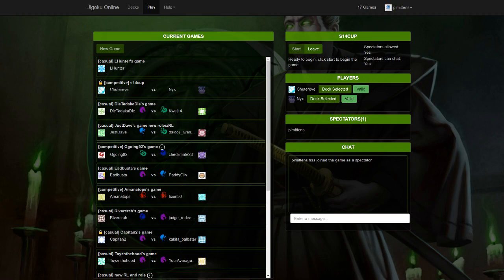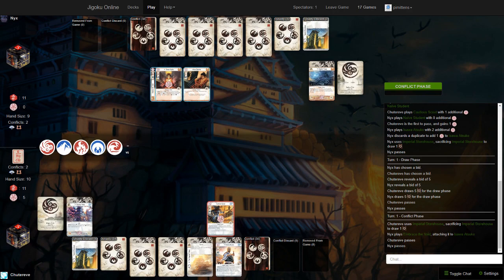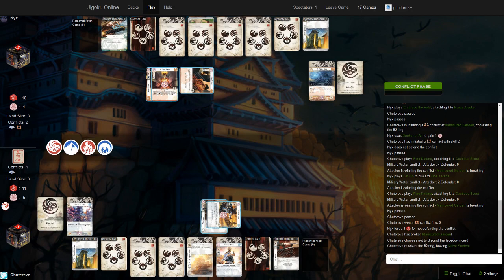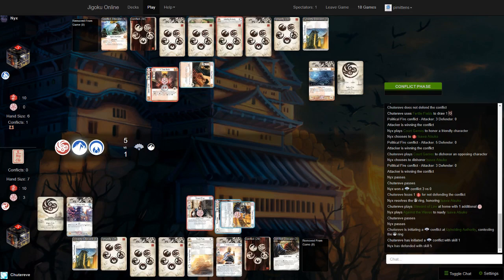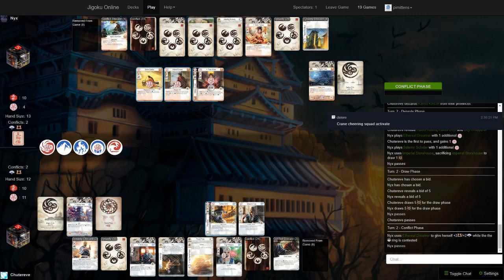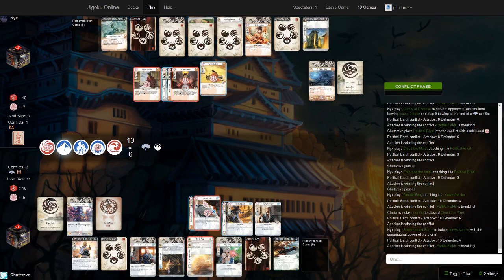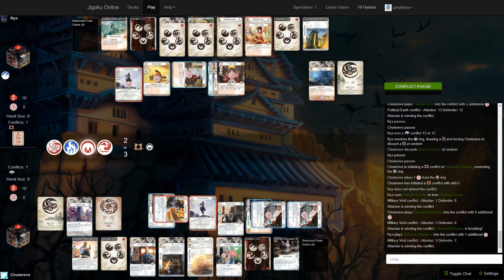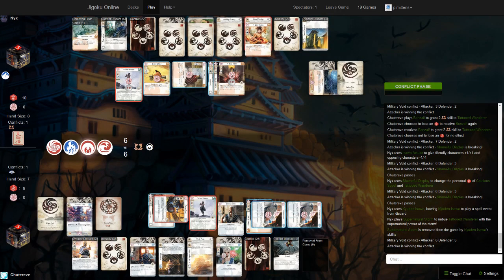s14 cup top 8 nyxnyxnyx (phoenix) vs chutereve (crane)